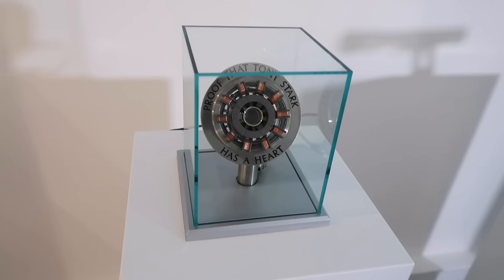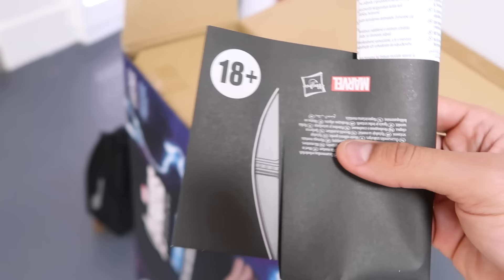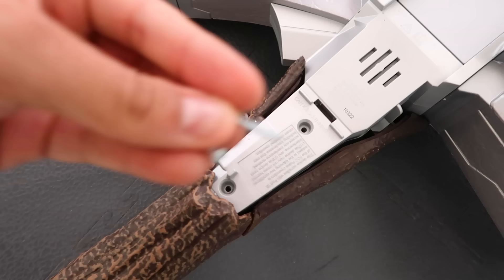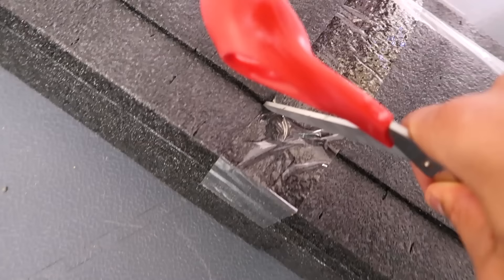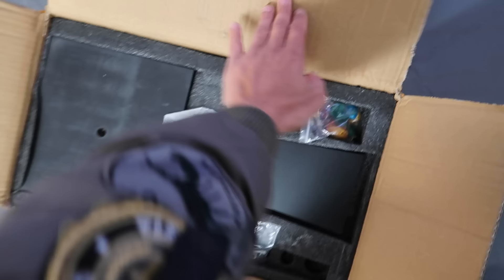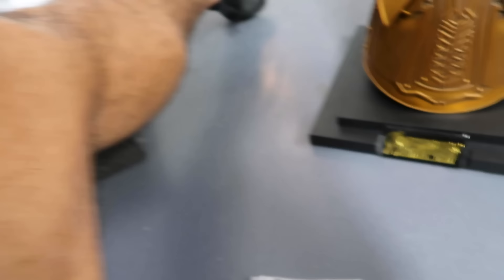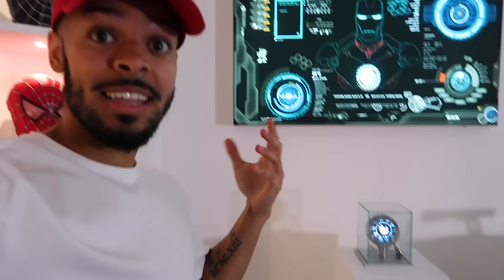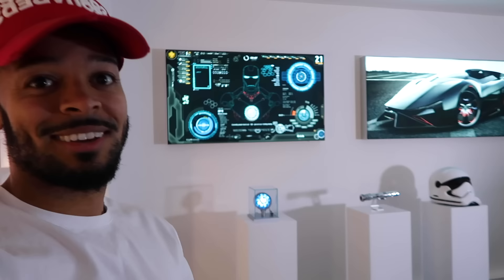REVEALING MY FULL MARVEL COLLECTION 😳🤯 Loki, Ironman, Thor, Spiderman, Captain America, {part 2}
REVEALING MY FULL MARVEL COLLECTION {part 2} | Jeremy Lynch